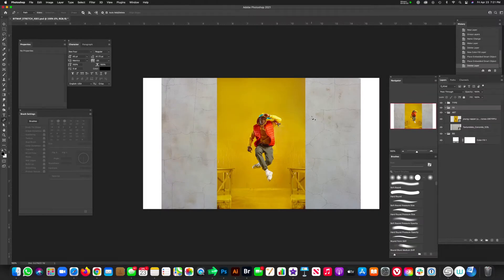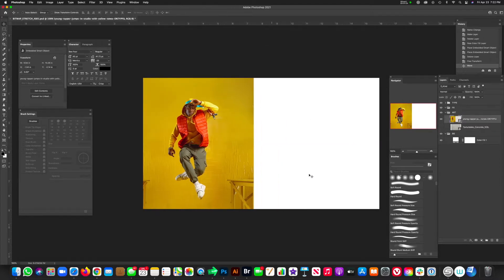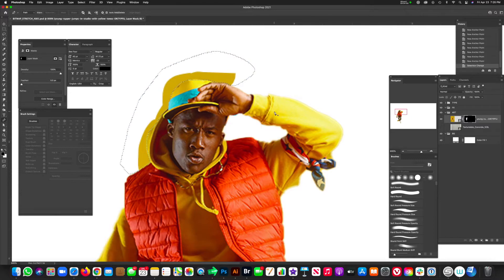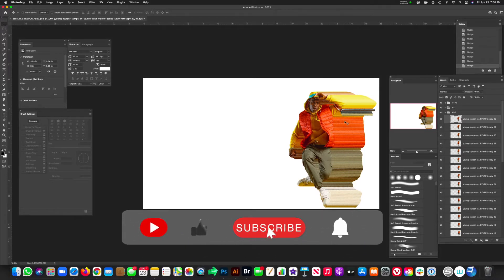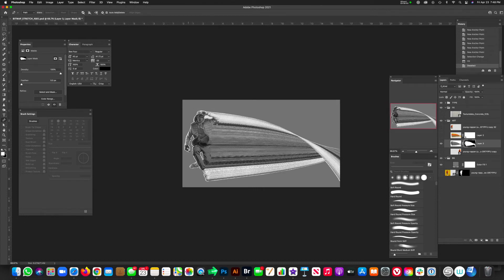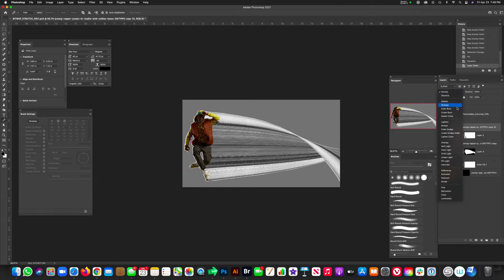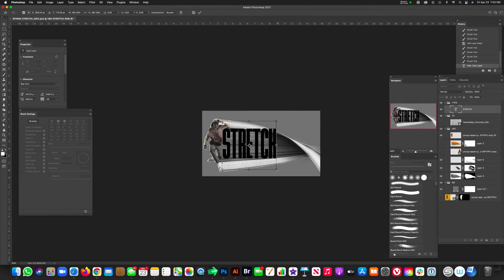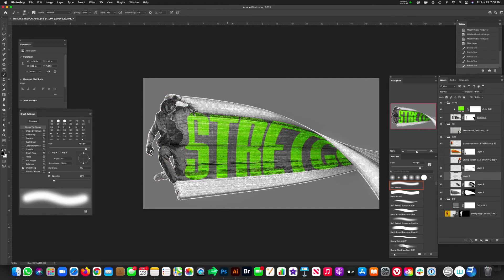Easy Photoshop Bitmap Stretch Effect | Movie Poster Techniques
This video shows you how to create a bitmap graphic, make a stretch out of it, warp your text, and then how to use textures.  This technique can be used in movie poster design, commercial design, album covers, and anything else that needs some funky graphics.

Envato Assets and Photos used in this tutorial:
young-rapper-jumps-in-studio-with-yellow-tones-DR7YPFU

Texture Labs
Texturelabs_Paper_122L
Texturelabs_Paper_128XL